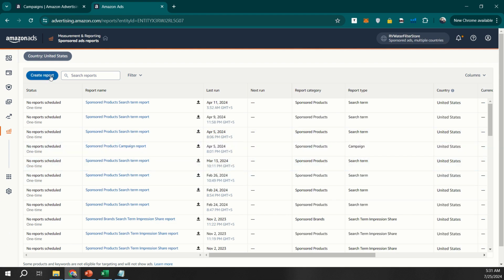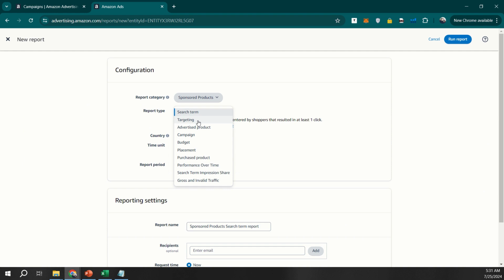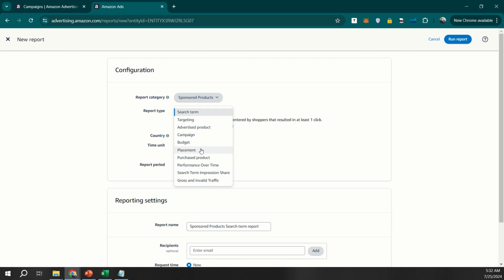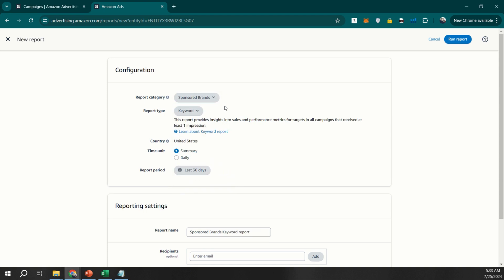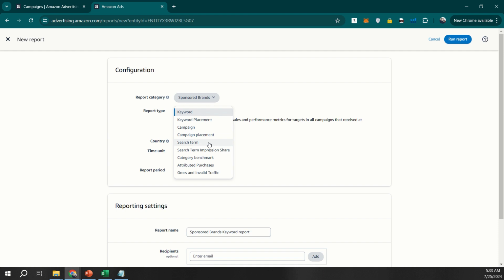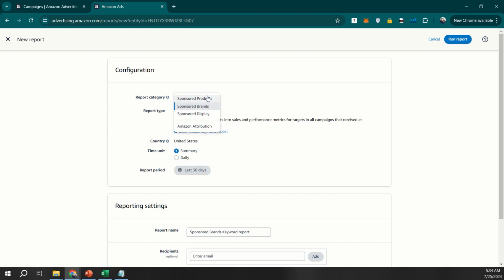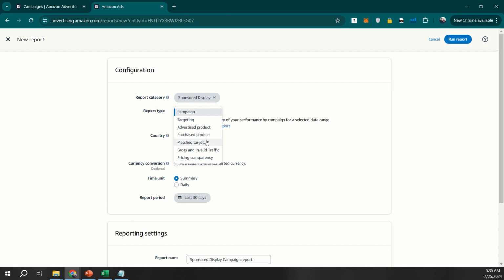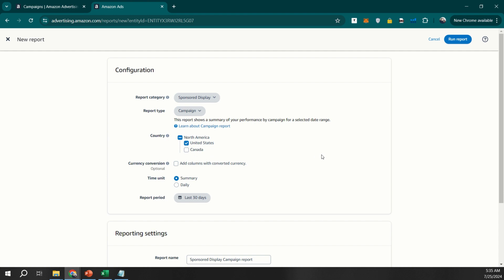Mastering Amazon Ads: How to Analyze Advertising Reports for Maximum ROI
Unlock Your Amazon Advertising Potential: Analyzing Reports for Success

Dive deep into the world of Amazon advertising with our latest video, "Mastering Amazon Ads: How to Analyze Advertising Reports for Maximum ROI." This tutorial is designed to help Amazon sellers of all levels—from beginners to advanced—understand the wealth of data available in Amazon advertising reports and how to use it to refine strategies and boost sales efficiency.

What You'll Learn:
Key Metrics Explained: We'll break down crucial metrics like Click-Through Rate (CTR), Cost Per Click (CPC), Conversion Rate, and Return on Advertising Spend (ROAS), explaining what they mean and why they're important.
Data Analysis Techniques: Learn how to interpret data trends to make informed decisions about your advertising campaigns.
Optimizing Campaigns Based on Data: Discover actionable insights on adjusting your campaigns based on report analyses—find out when to increase bids, when to add new keywords, and how to remove underperforming elements.

Why This Video is Essential:
Maximize Ad Spend: Learn how to ensure every dollar spent on Amazon ads is used efficiently to achieve the highest possible returns.
Enhance Campaign Performance: With better understanding and use of reports, you can significantly improve the effectiveness of your advertising efforts.
Stay Competitive: In Amazon's ever-evolving marketplace, staying on top of your ad performance and adapting quickly based on solid data is key to maintaining a competitive edge.
Whether you're just starting out with Amazon PPC or looking to take your advertising skills to the next level, this video will provide you with the knowledge and tools needed to succeed.

👉 Watch now and transform your approach to Amazon advertising!